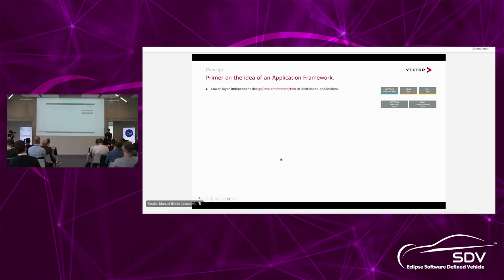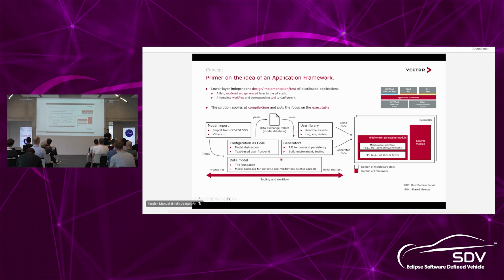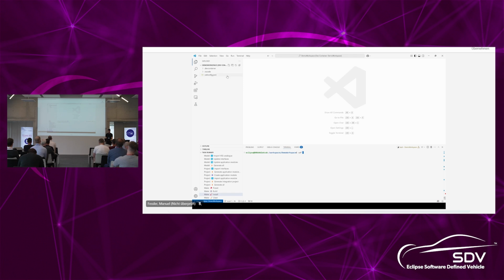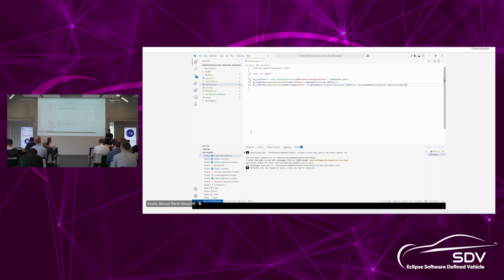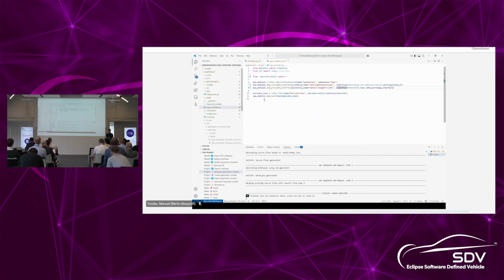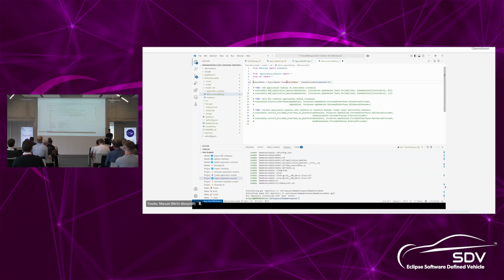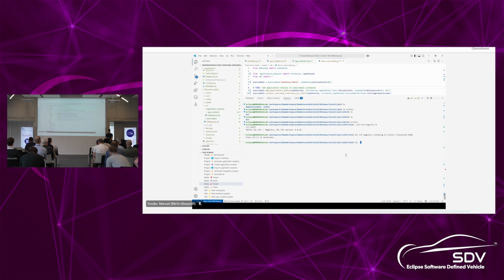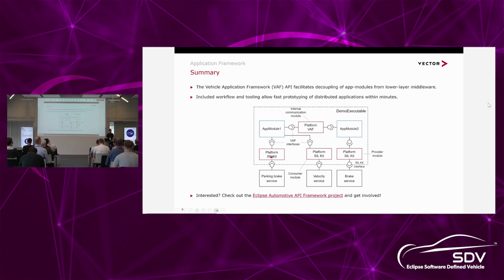Application Framework – The Fast Lane to Distributed Automotive Applications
Developing distributed applications for microprocessor-based ECUs doesn’t have to be complex. In this session, we introduce the Application Framework — a solution designed to streamline development, maximise re-use, and enhance collaboration.

🔧 Key Features:

Modularity: Application modules enable maximum re-use and collaborative development.

Unified API: A non-automotive, platform-agnostic interface ensures independence from lower-layer middleware stacks.

Developer Productivity: A fully text-based workflow and powerful code generators reduce repetitive tasks and boost efficiency.

🎥 What to Expect:
Gain a clear understanding of the framework’s architecture and philosophy, followed by a live demonstration showcasing a communication use case in action.

Whether you're working on next-gen ECUs or looking to simplify complex software workflows, this talk offers practical insights into building scalable, maintainable distributed applications.